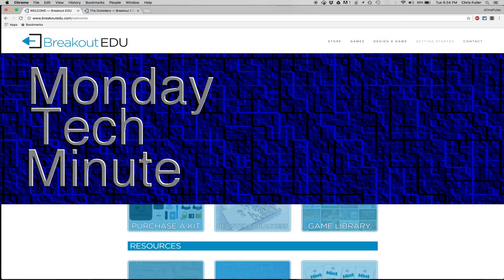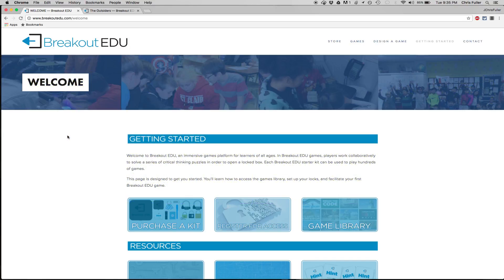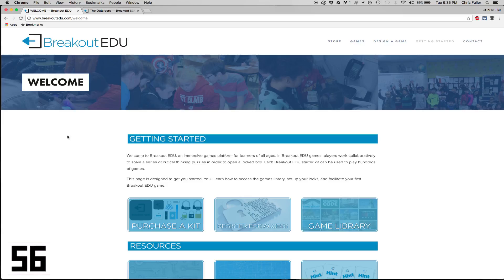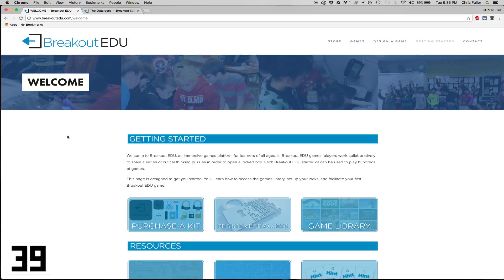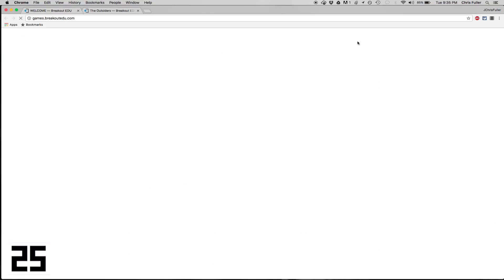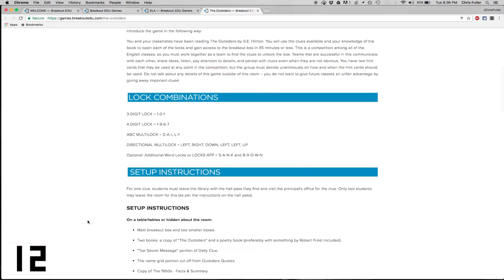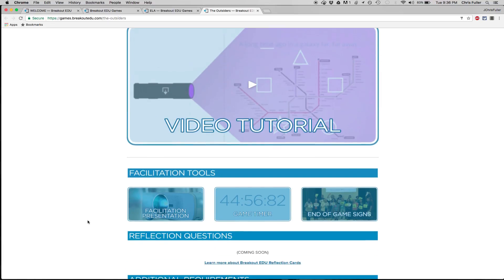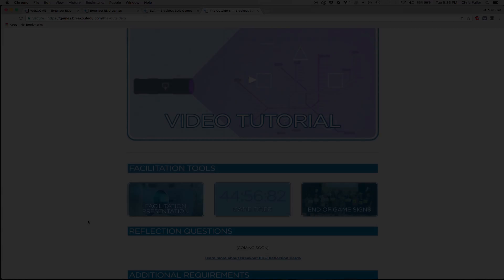Monday Tech Minute - Episode 20.2 - BreakoutEDU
Have you ever tried a break out room?  Breakout EDU is a collection of breakout game that you can use in your classroom.  and let me know which one you want to use in your class.